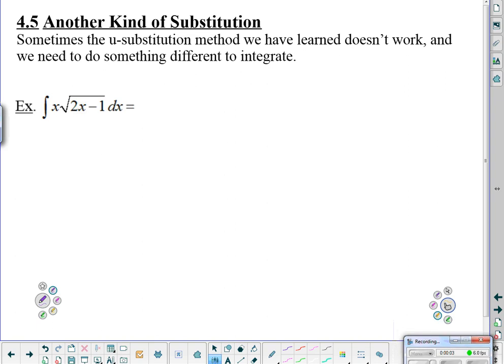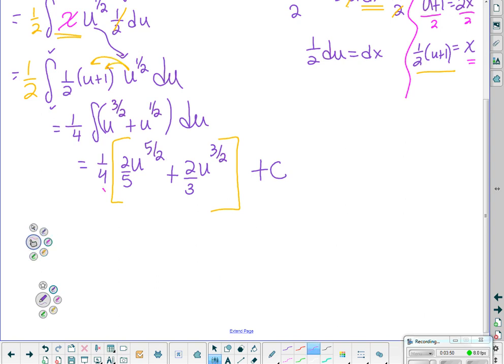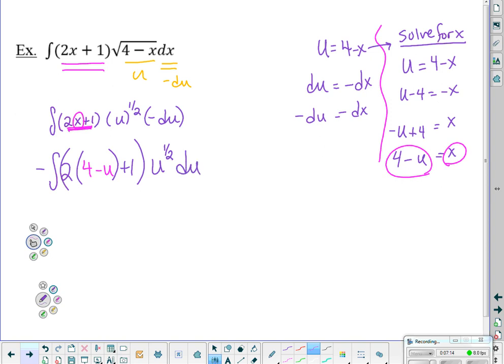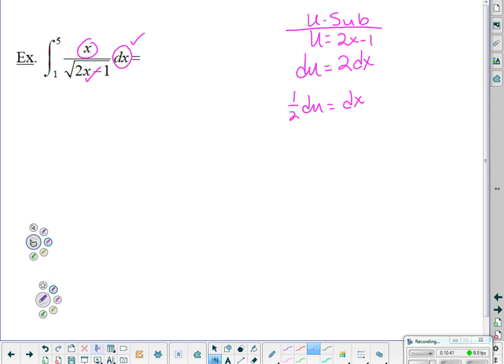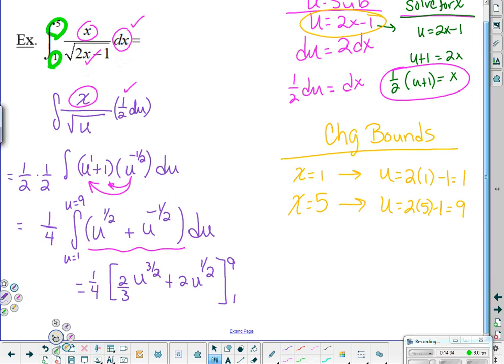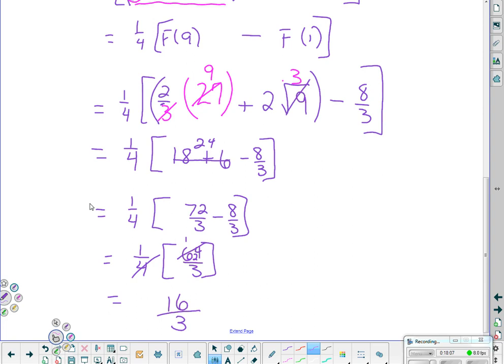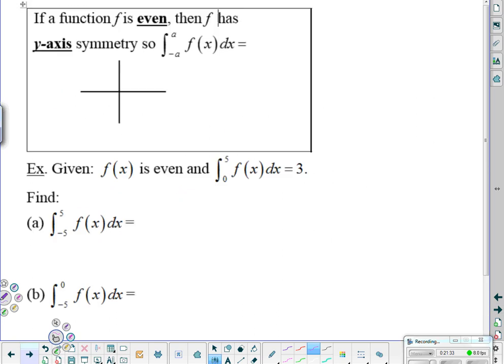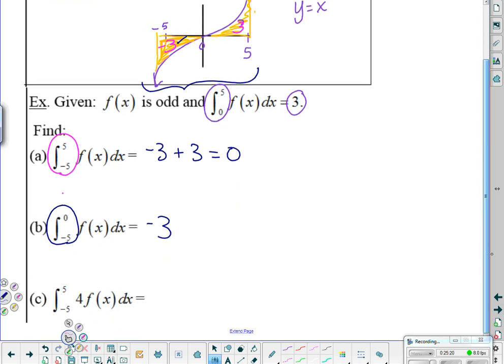4 5 U Sub of Another Kind Day 3 Lecture